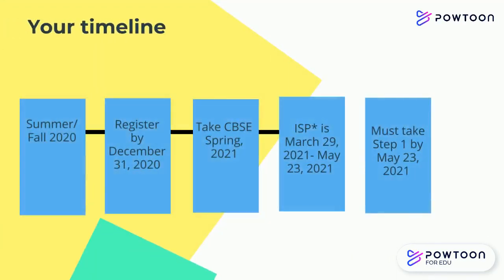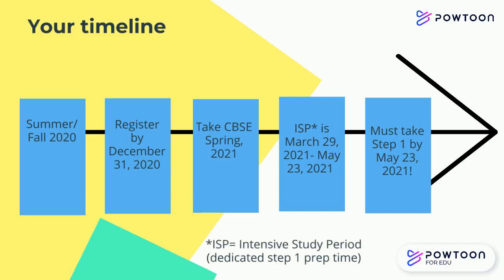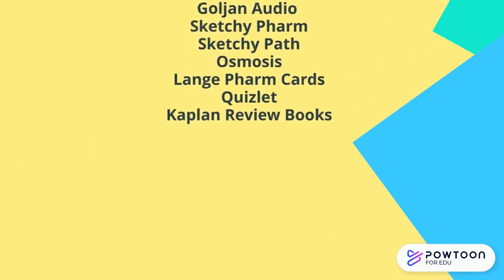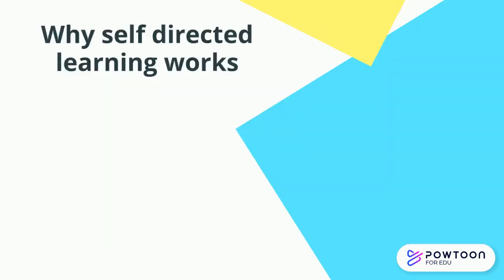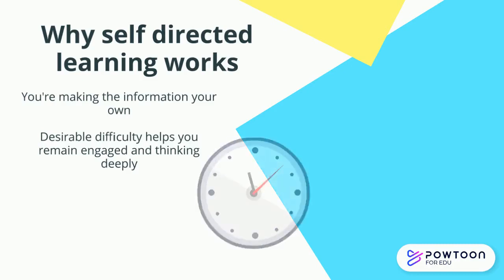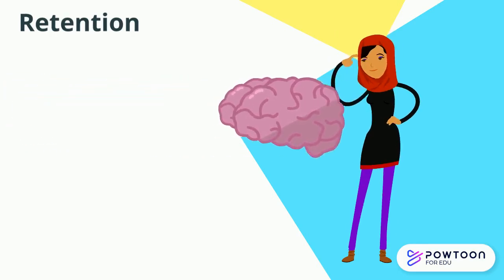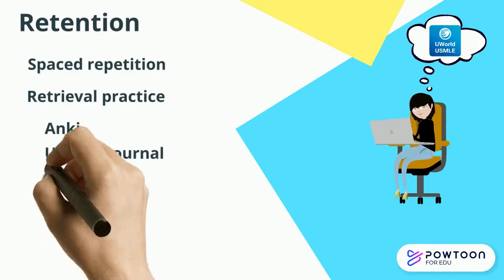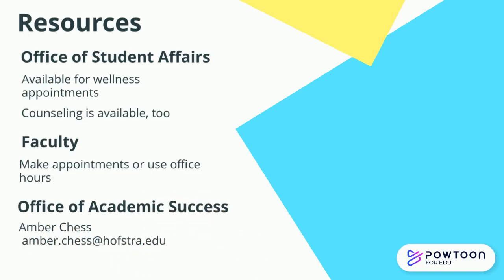Introduction to USMLE Step 1